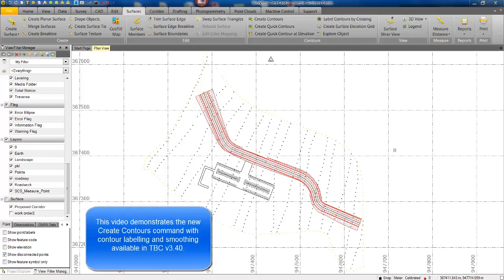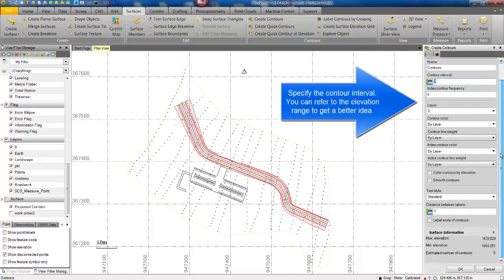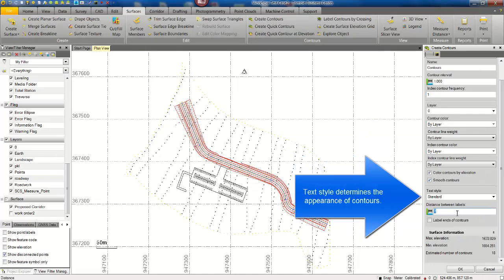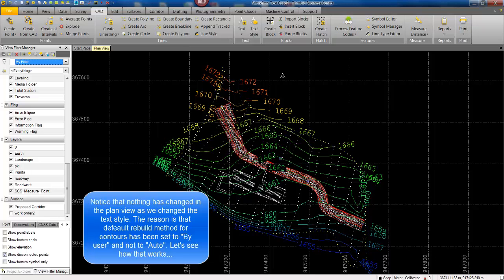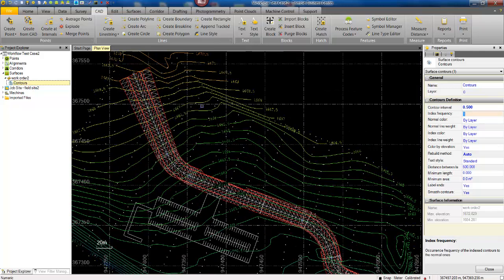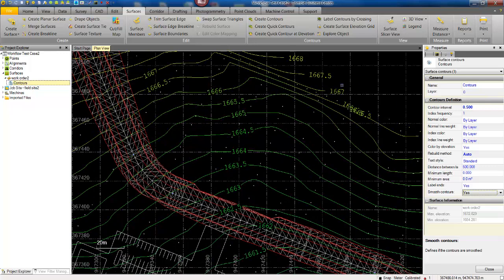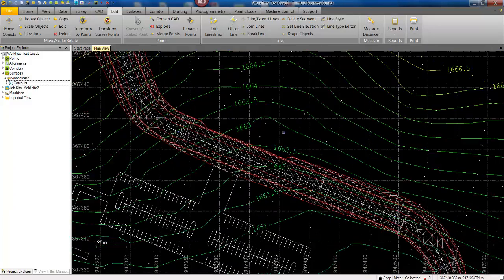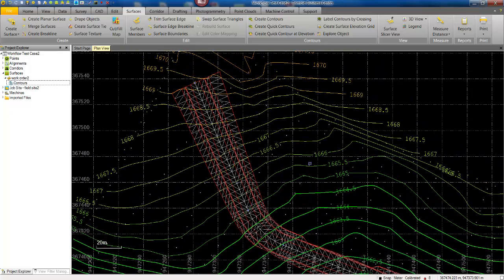Contour Labelling and Smoothing